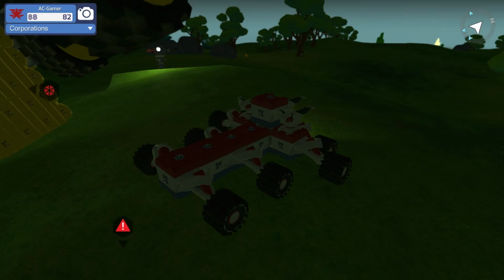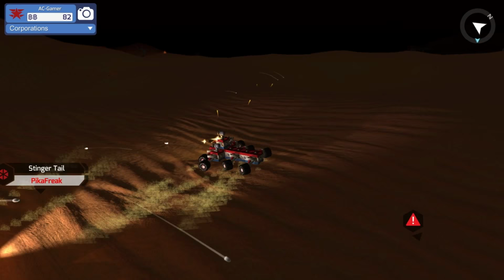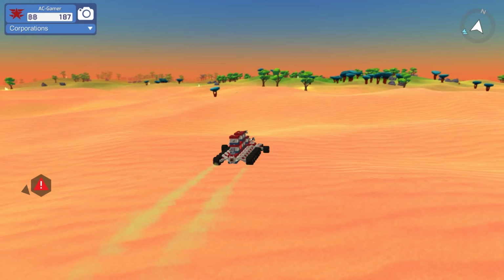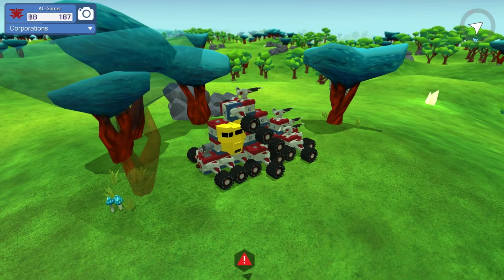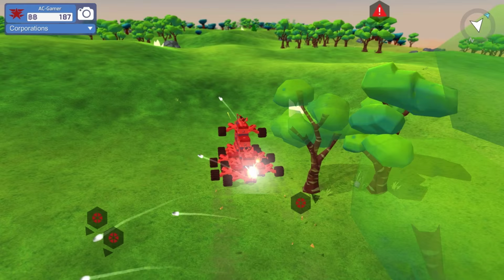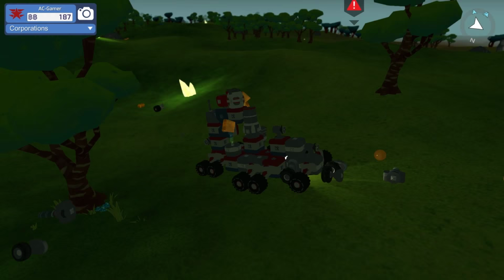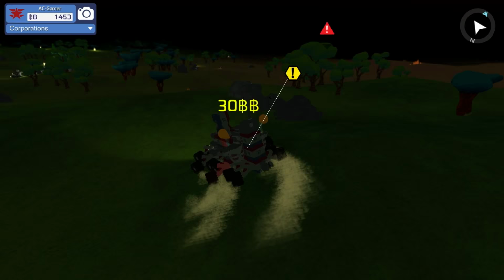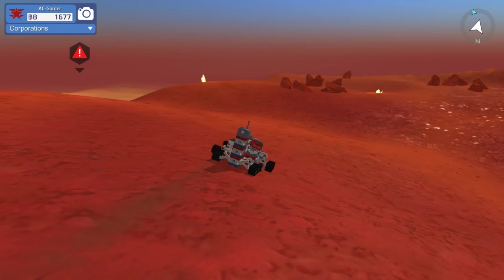Terra Tech - Lets Play - Part 61 - Venture Bot Exploring